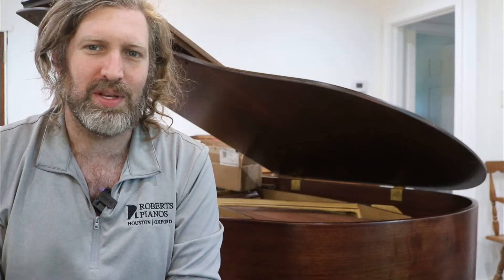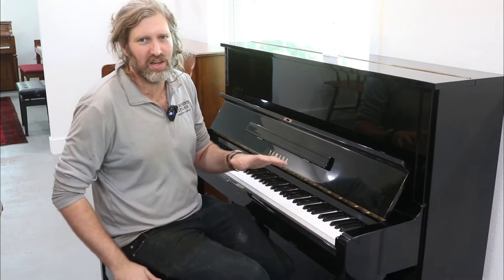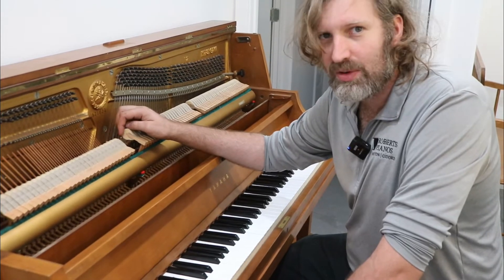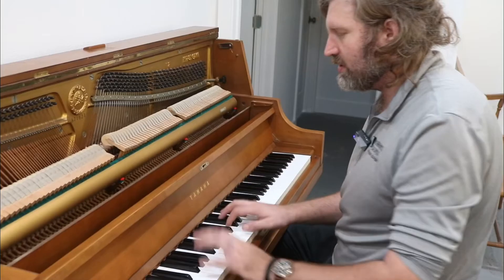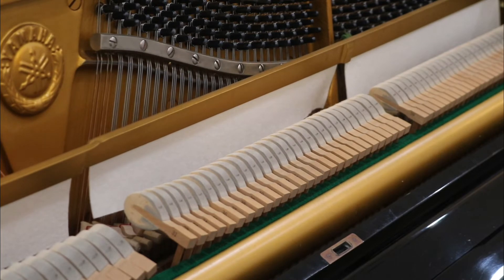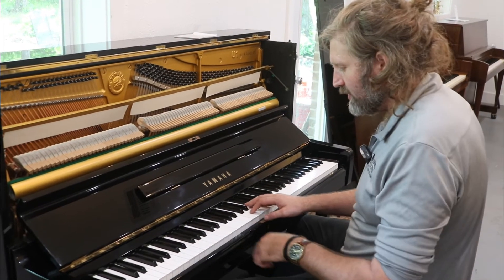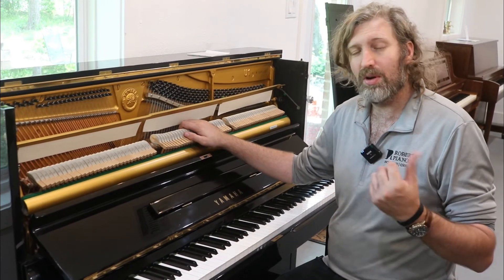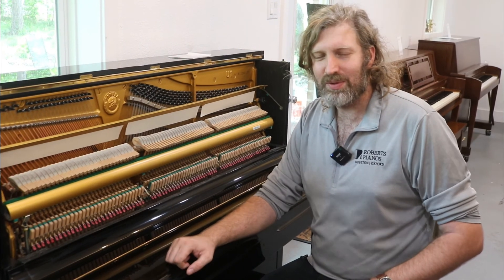Mellow vs Bright Tone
— Preparation process —
We check all the pianos we buy before choosing them. We tune the piano to A442 and regulate the action to factory specs.

— Delivery —
Delivery of a piano can cost anywhere between $300-700. Local ground floor delivery for $150 within the Houston area for upright pianos. Grands between $200-300. Delivery further afield can be arranged by messaging us for a quote.